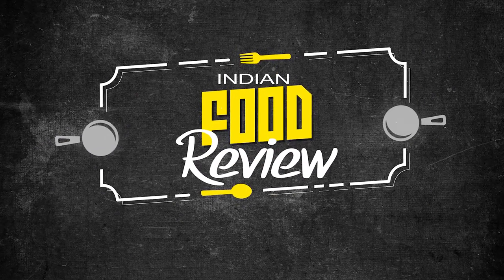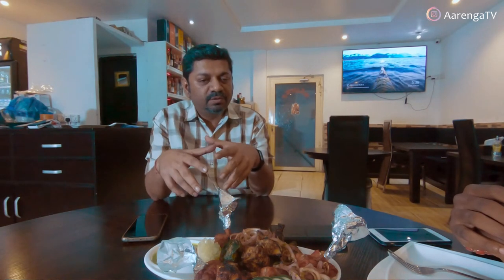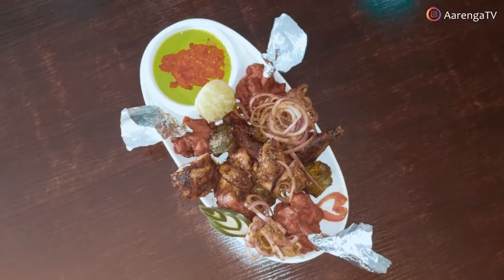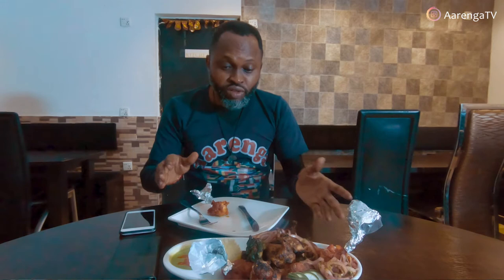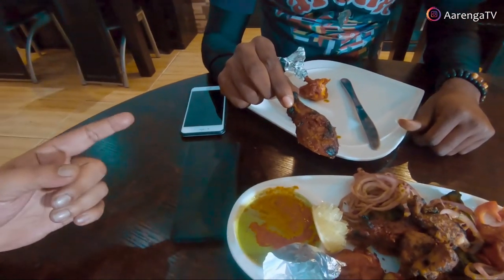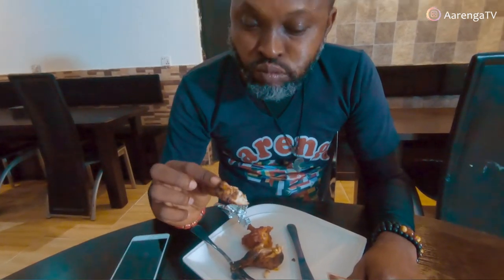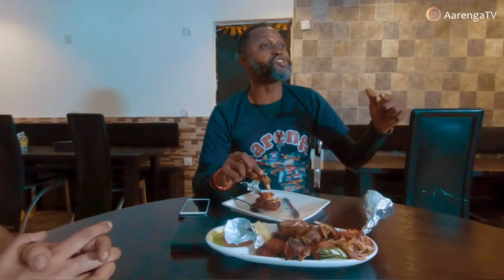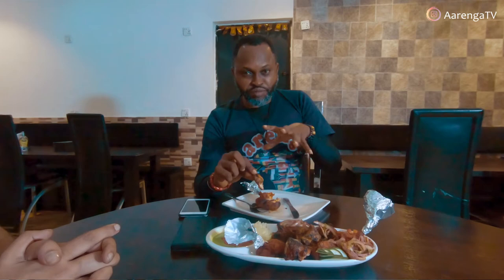Indian Food Review: Chicken BBQ Platter II ZAiKA Indian Restaurant, Lagos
Kindly Check Out This Wonderful Restaurant For The Best Indian And Chinese Cuisines

*Zaika Ilupeju Restaurant*
Authentic Indian Cuisine
Indo-Chinese Cuisine
Authentic Chinese Cuisine
*We deliver All Over Lagos*
*Free Delivery within Ilupeju*

You can now order directly from our Ordering Website

We are Now on
*Jumia Food I Gokada Food I Konga Food I Glovo*

*We Also Offer Catering Services*
Birthday Parties I Anniversary Parties I Corporate Meetings I Family Get Together Parties

Please Place your Orders Directly to
Mr Sandeep Chulani